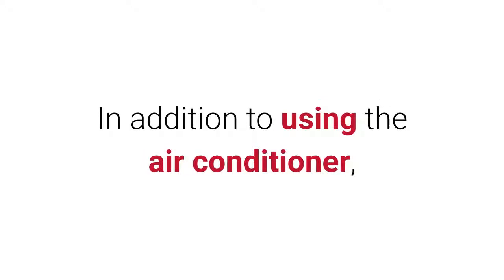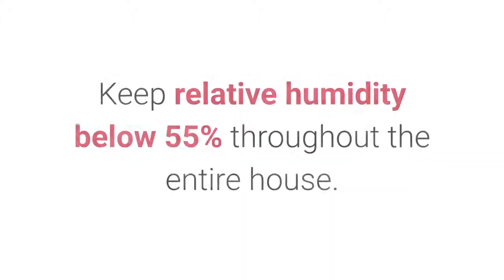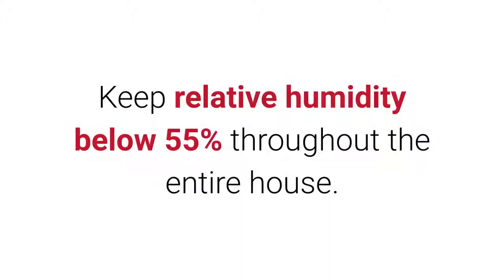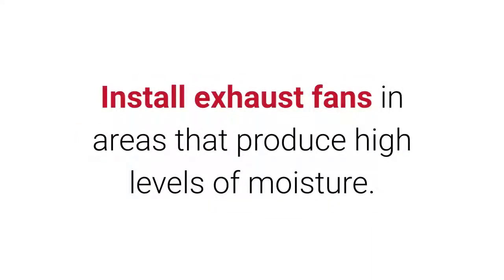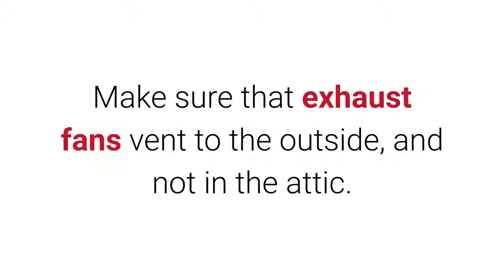Tips to Control the Humidity in Your Home | PuroClean Mitigation Services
PuroClean Mitigation Services
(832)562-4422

Our daily activities, such as cooking and showering, add a lot of unnecessary moisture in our homes and can lead to higher humidity. High humidity can lead to a range of problems, including health risks from dust mites and mold, reduced comfort, and structural damage. In addition to using the air conditioner, here is what you can do to control the humidity level in your home.
- Keep relative humidity below 55% throughout the entire house.
- Install exhaust fans in areas that produce high levels of moisture.
- Make sure that exhaust fans vent to the outside, and not in the attic.
- Take shorter and colder showers and use a low flow shower head.
- When cooking, don’t forget to cover pots and use slow cookers that release less steam.
- Keep firewood outdoors, it contains water that increases humidity if kept indoors.
- If the humidity level in your home is too low, consider purchasing a humidifier.
- Use a dehumidifier if the high humidity level in your home is hard to control.
- Reduce the number of plants, they release more moisture than they absorb. Make sure not to add too much water to the plants you do keep.

Proper ventilation is essential to controlling the amount of indoor humidity.